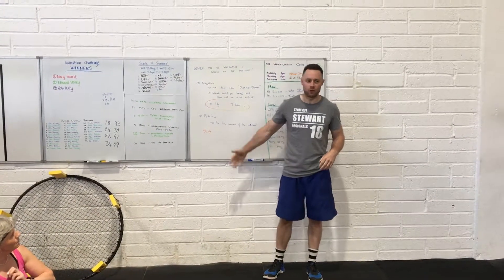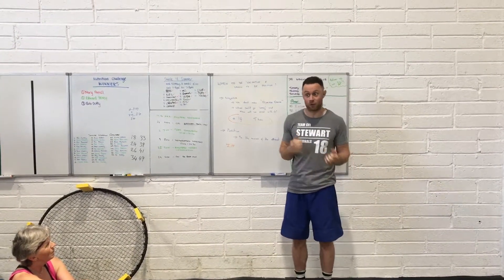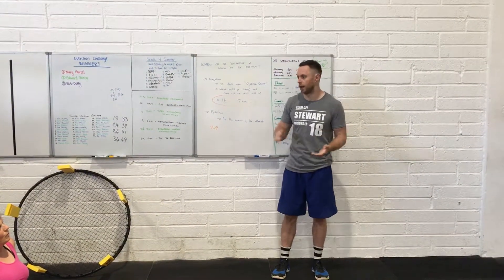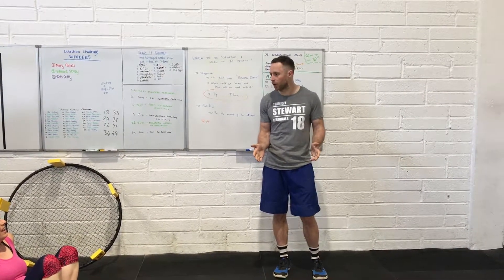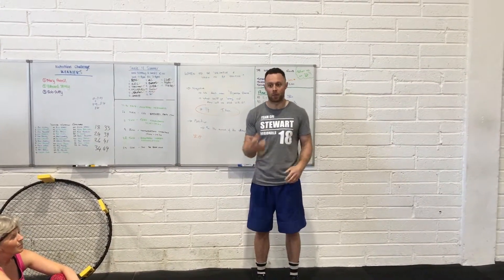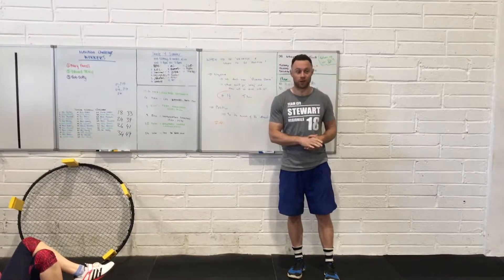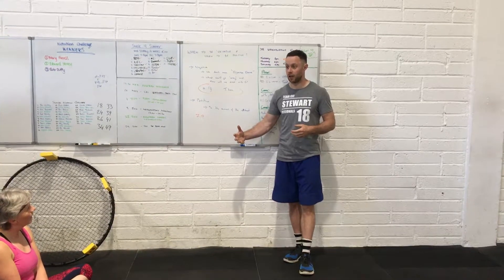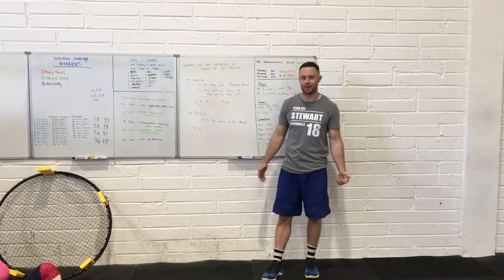When to Use Negative Thinking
We want to be a positive gym, and that doesn't mean we close our eyes and hope joy joy feelings will make everything work out.

Negative thinking has it's place in planning. We don't mean "OH MY GOD EVERYTHING IS A DISASTER" type negative thinking. We mean, what could go wrong and what can we do about it?

This is where "If... Then..." comes into place. If our warm up goes wrong then we'll adjust our openers. If our toes to bar break down then we'll employ a different strategy.

When to be positive? In the moment. When we talk to ourselves we coach ourselves like our best friend would. When we approach a workout we can do so positive and confident that we've prepared our best and we'll do our best.